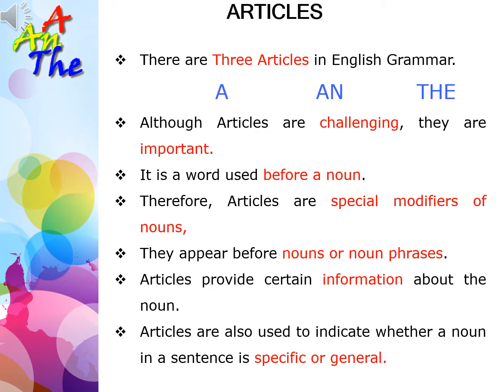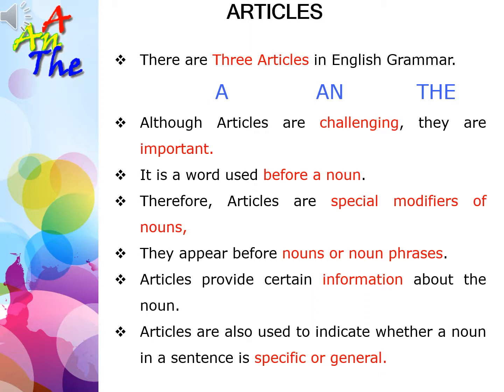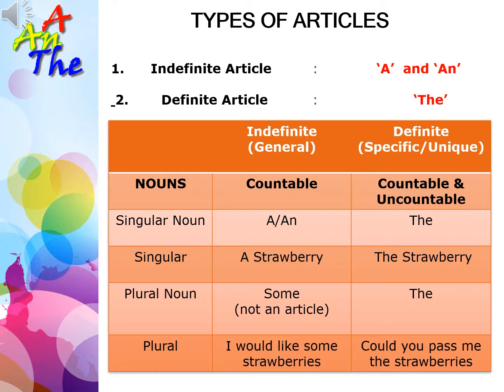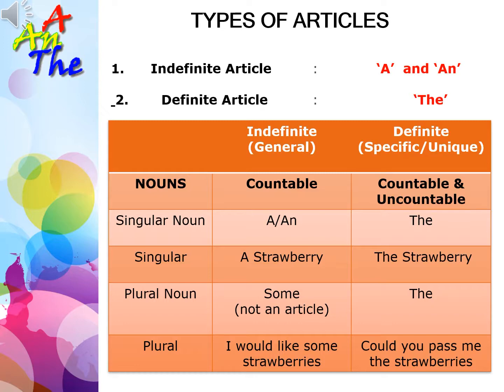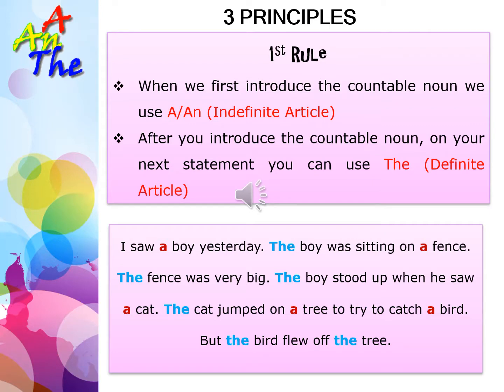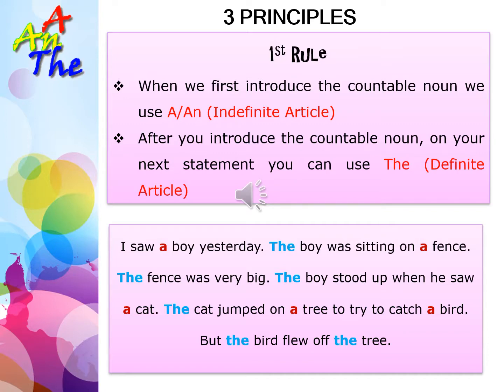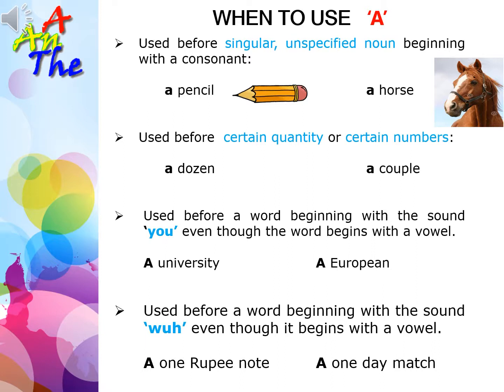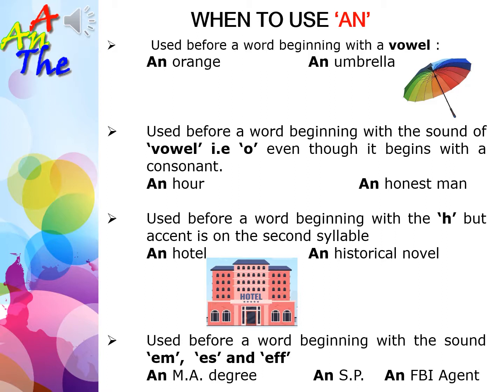Use of Articles in English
Practice English via an online live class with the top instructor on e-Uttoron